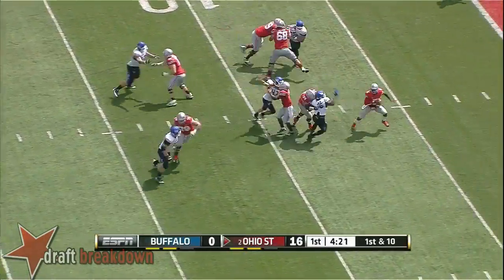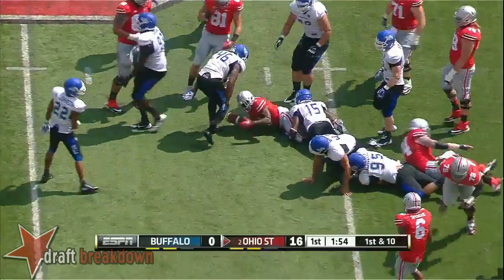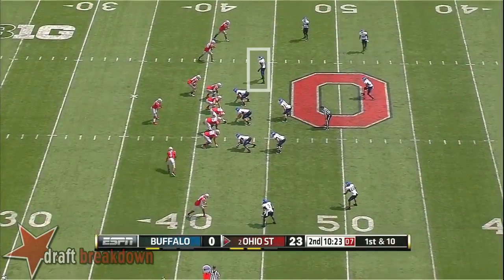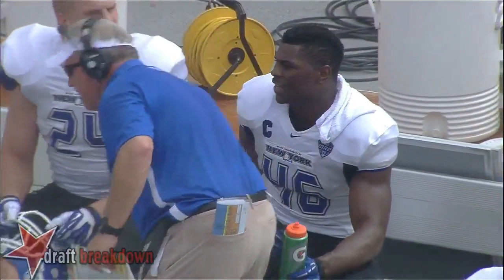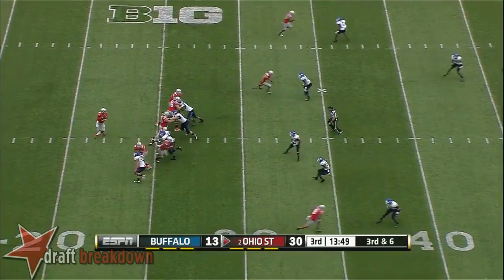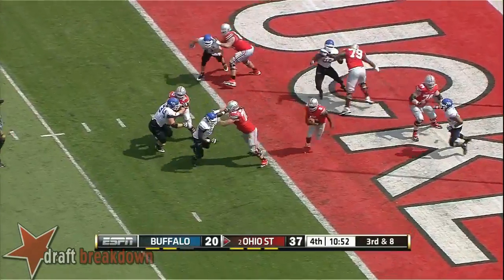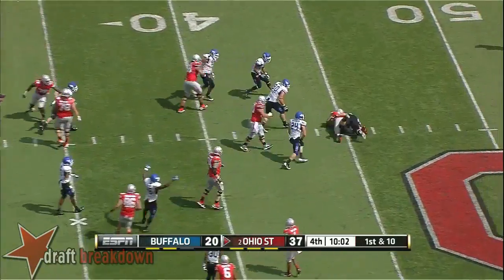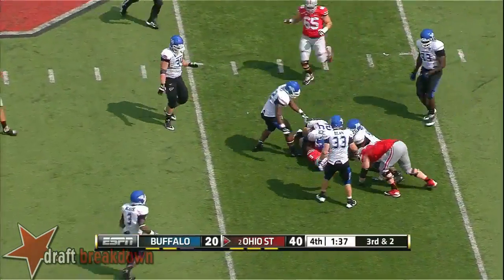#46 Khalil Mack, OLB, Buffalo vs Ohio ST '13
Khalil Mack vs Ohio St 2013